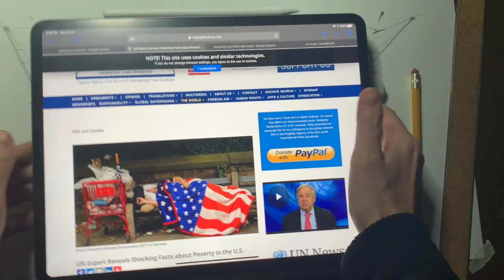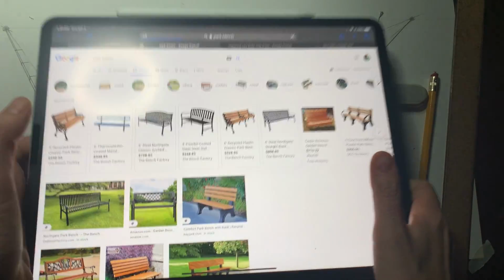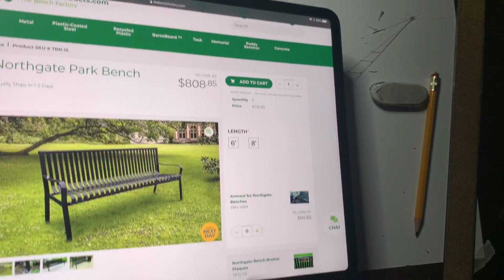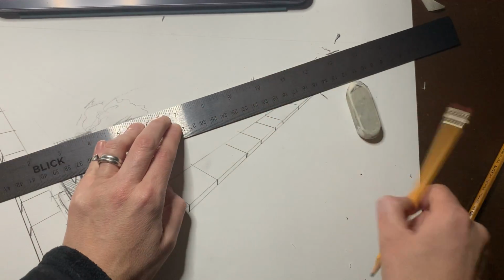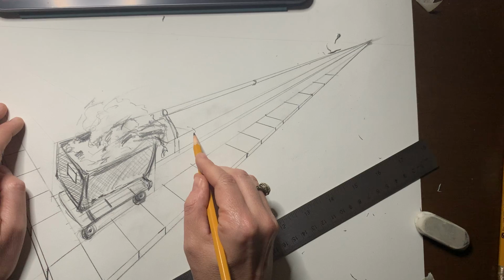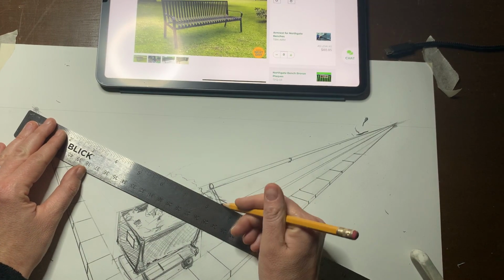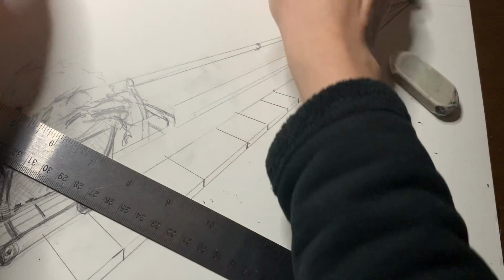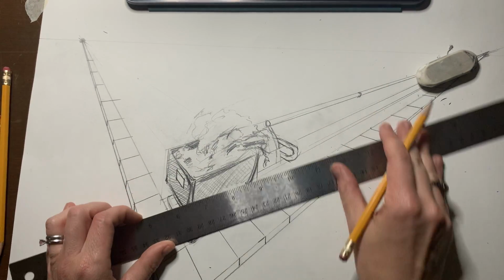Carving Other Things Out of a 2 Point Perspective Box